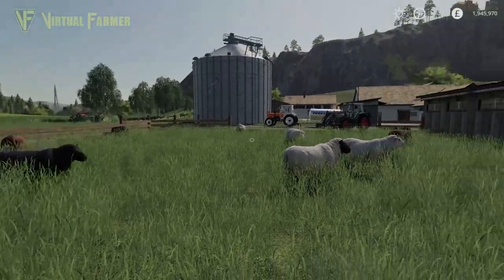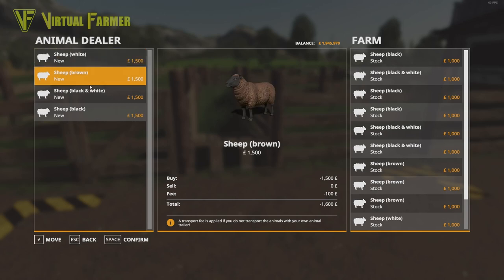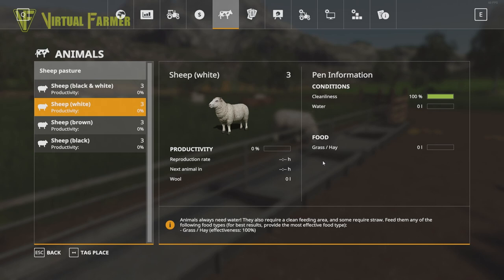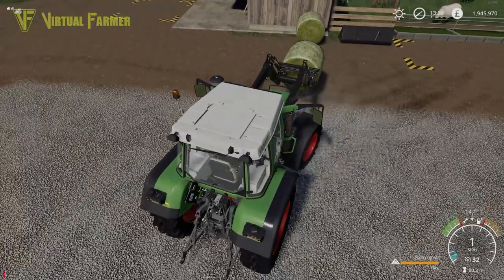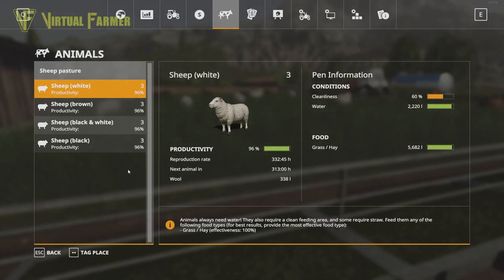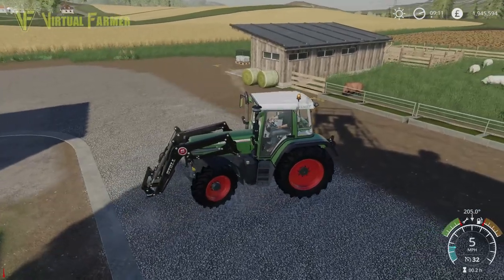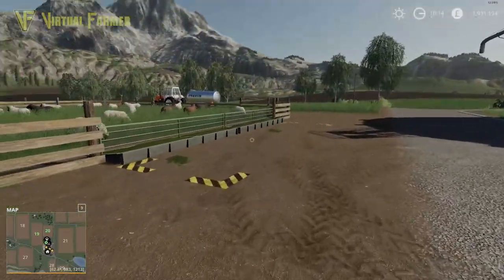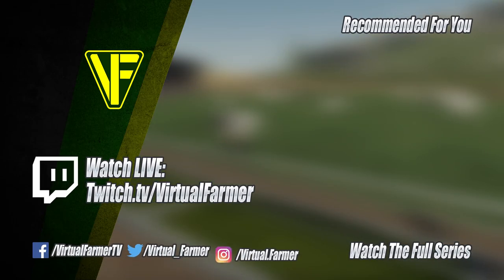Farming Simulator 19 Guide to Sheep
Do you want to know everything about sheep on the base game version of Farming Simulator 19? In this video we cover how to purchase then, what to feed them, how to water them and most importantly how to make money from them!

Thanks to the following Patreons for their support during January:
--- Executive Producer ---
Galcomp Gamer
Pheonix3081

--- Co-producer ---
martinMLGAMER

--- Associate Producer ---
Brad maidment
Daniel Skinbjerg
Flupper88
Jack Collins
James
James Coy
Macartan Caughey
Simon Hardy
Zachary

--- Patron ---
Deacon Ix
Farmer Lewis 11
Farmingirl 27
FendtFarmer85
fiona siddons
Hugo Heynes
Lee Jones
Tim Herrington
Boom Confetti

System Specs:
Hard Drives:
- 2x WD Blue 2TB Desktop Hard Disk Drive